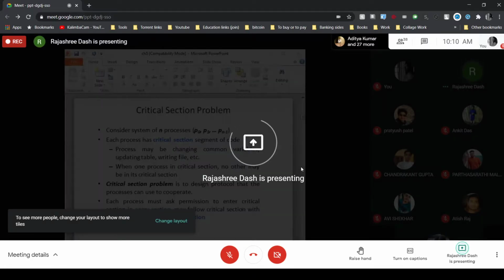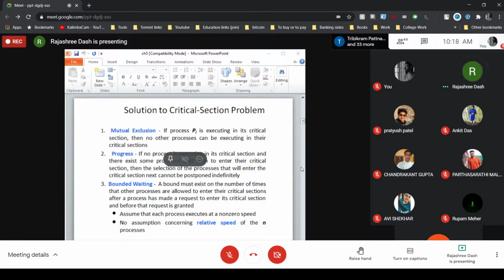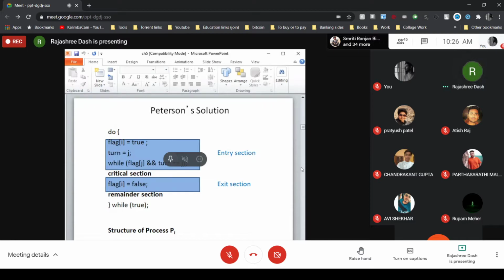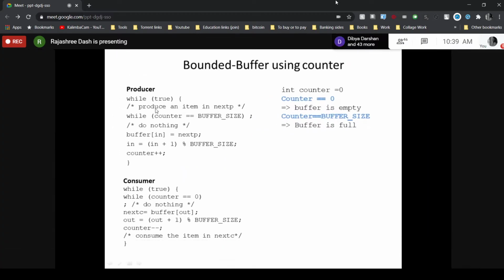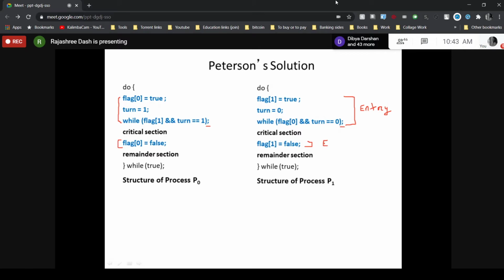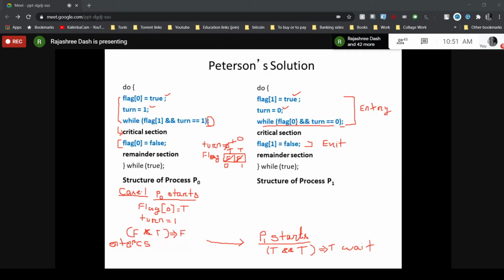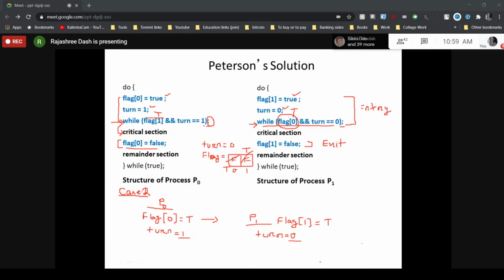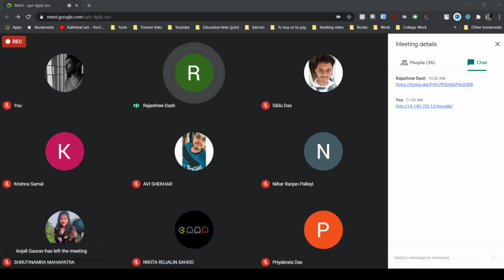Part 27 of class of DOS